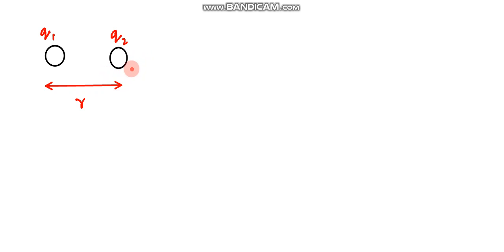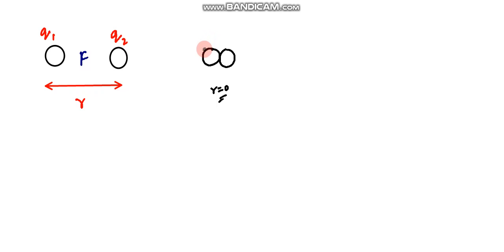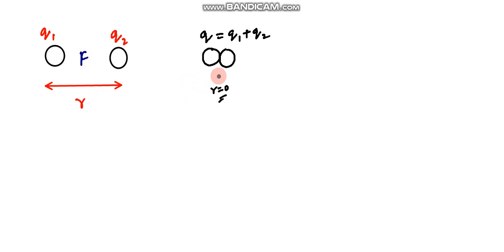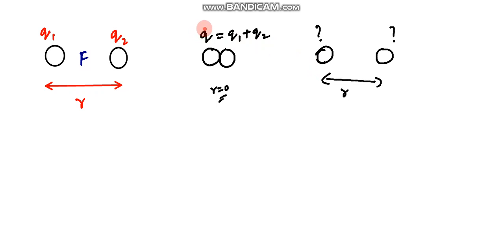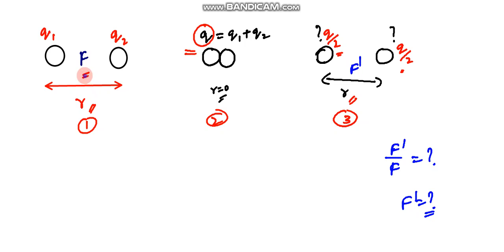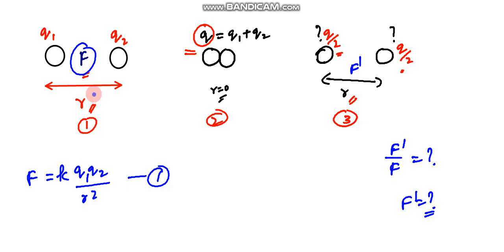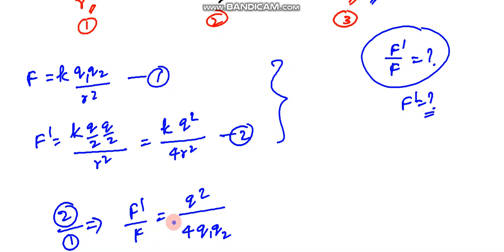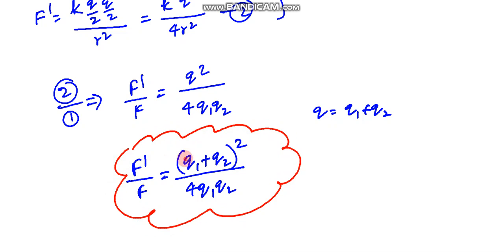Force between two identical charged spheres